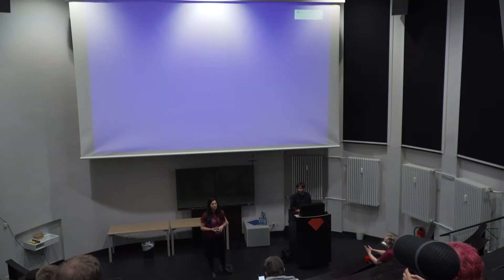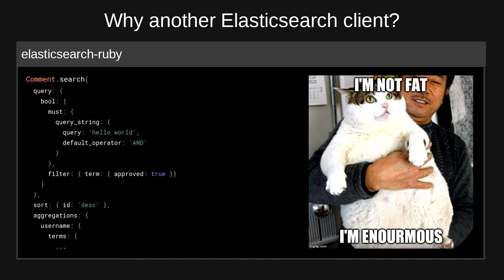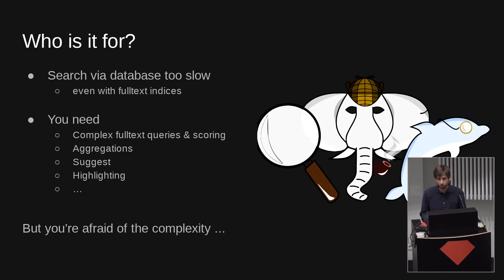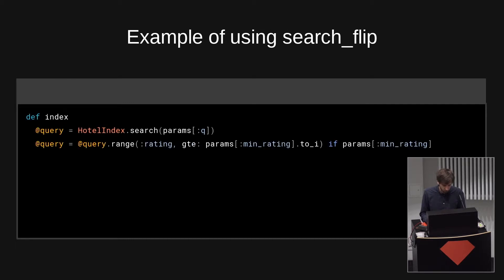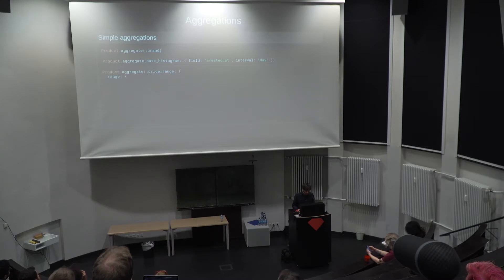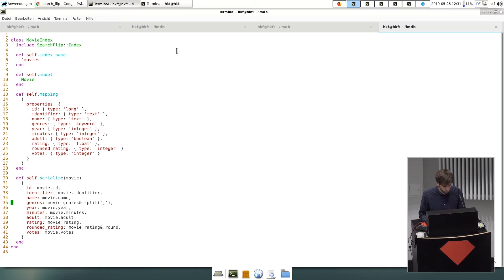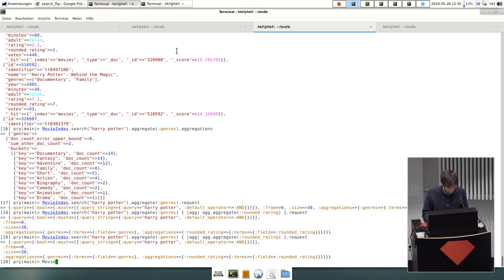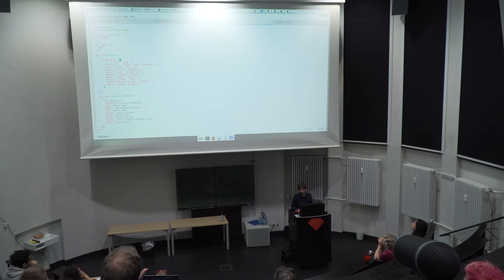Benjamin Vetter @ Ruby Unconf 2019: search_flip - Full featured ElasticSearch Ruby Client